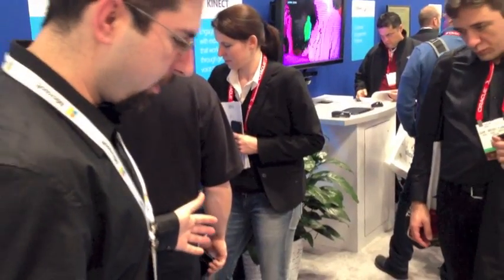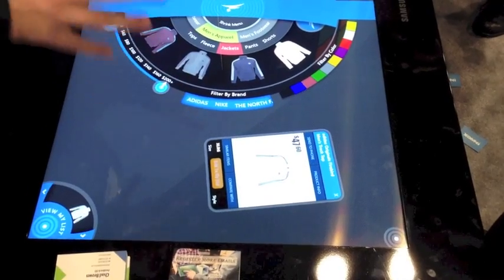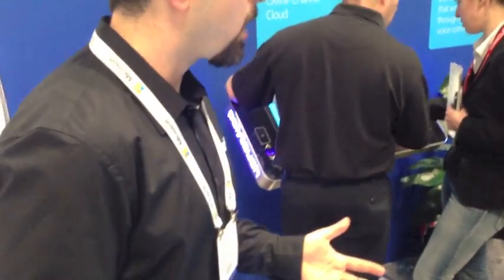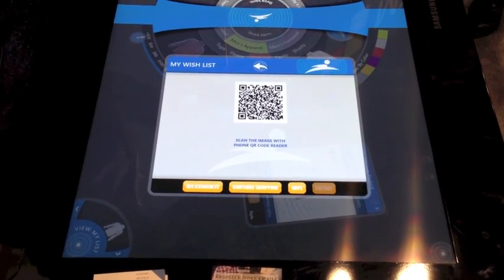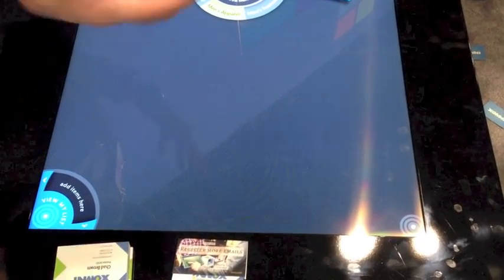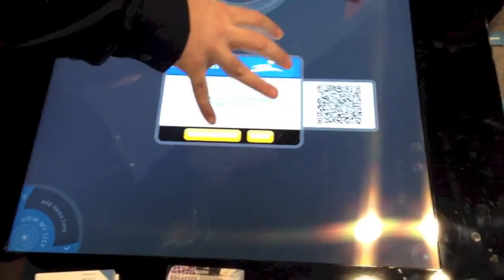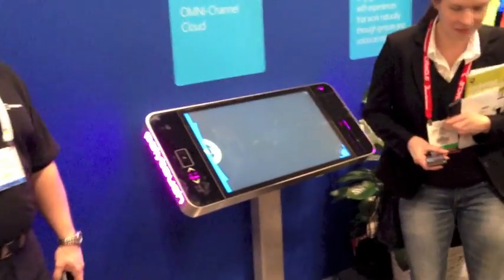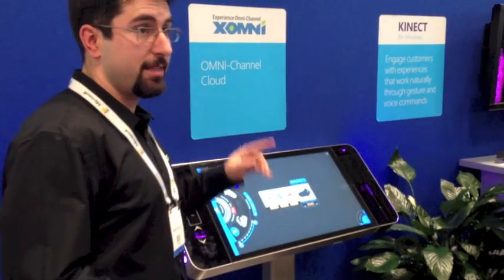NRF 2013 XOMNI Omni-Channel Online Services Demo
Our CTO, Daron Yondem is going through a full demo of our NRF 2013 showcase scenario. Enjoy the live recording from our NRF XOMNI booth.